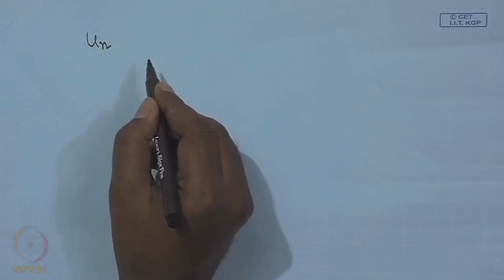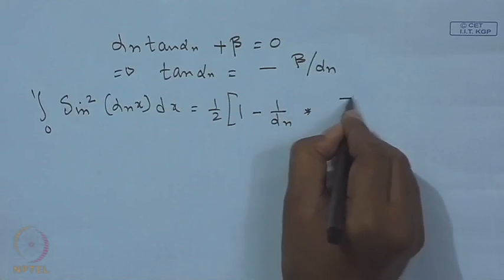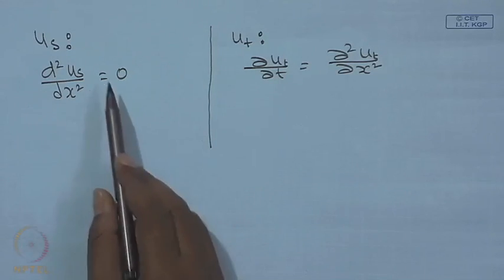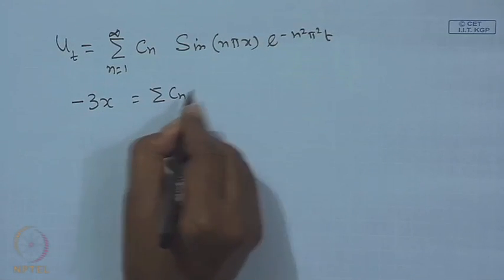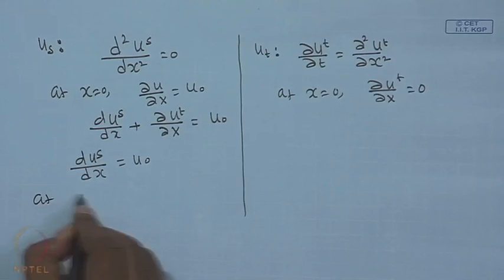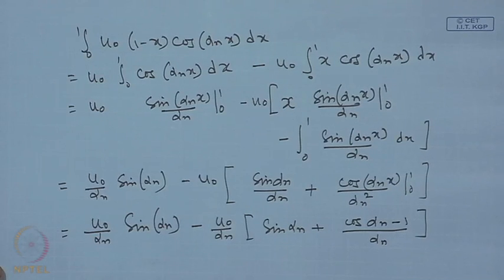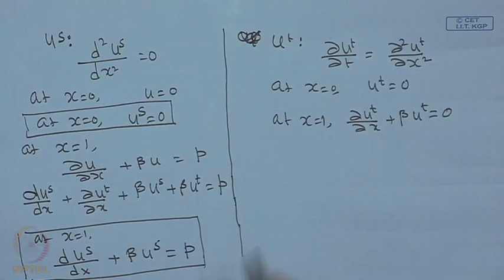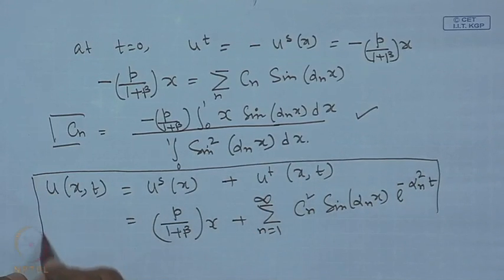Mod-10 Lec-24 Solution of Parabolic PDE : Separation of variables method